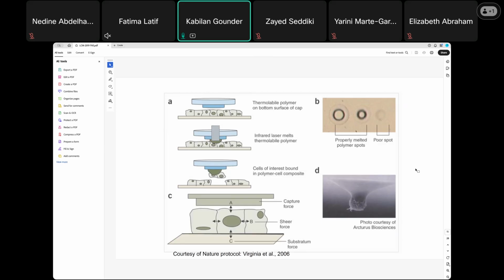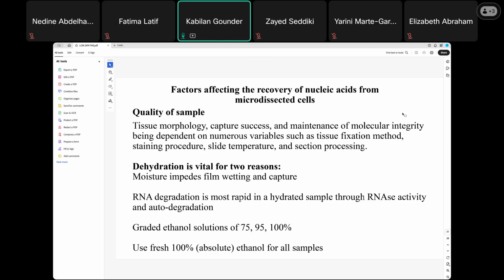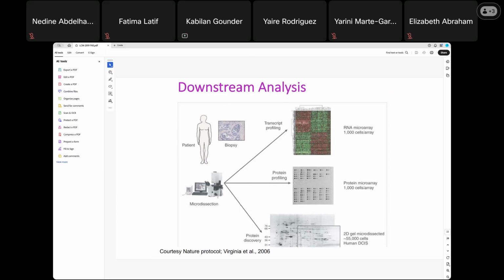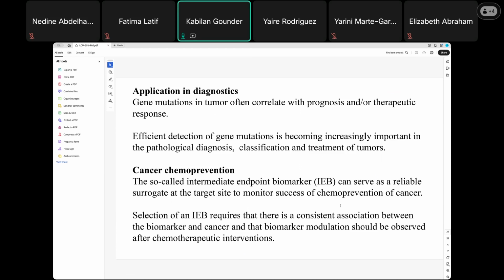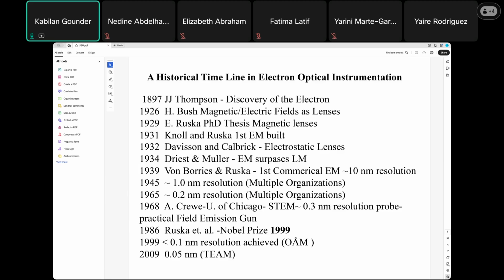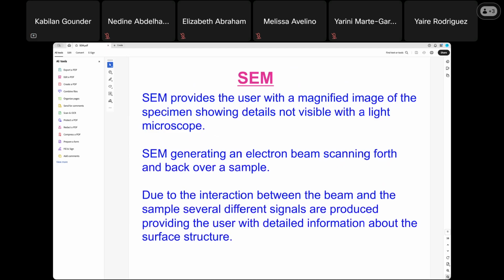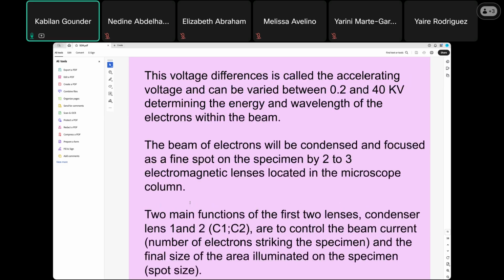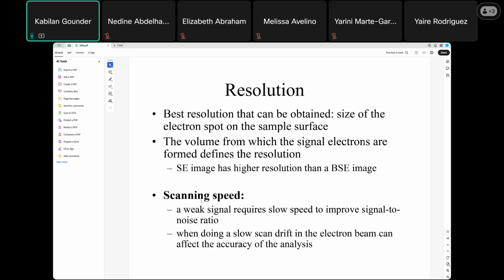Spring 2025, Methods in Microscopic Imaging DENT 5220Q 001 20250305 1906 1